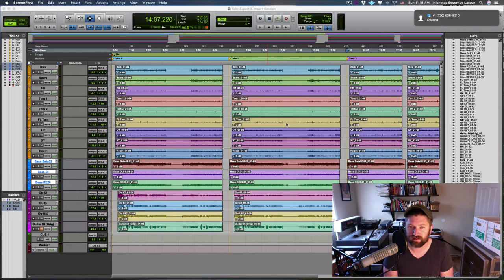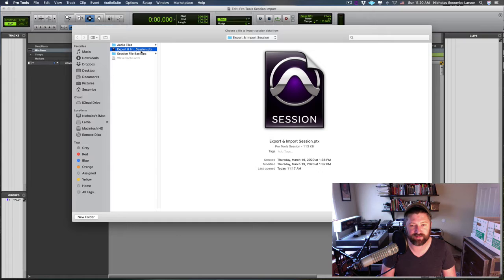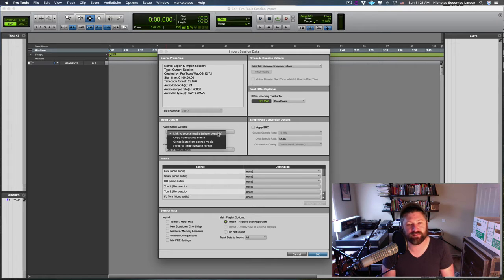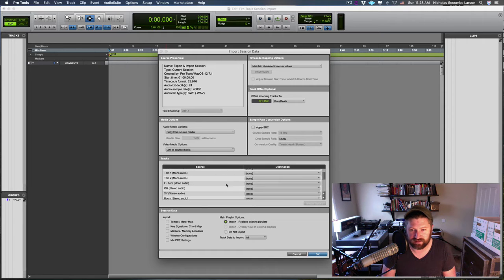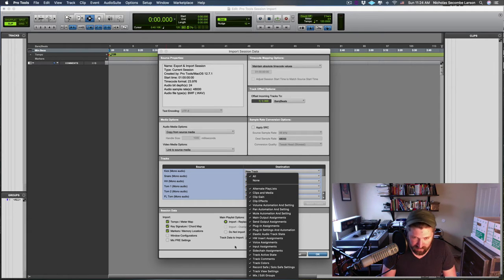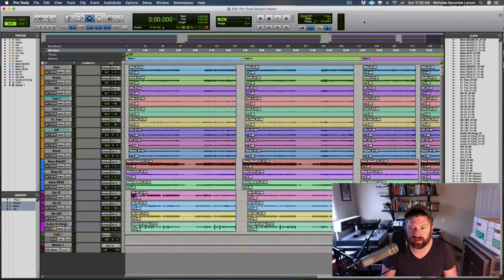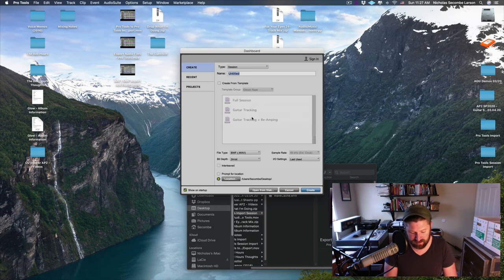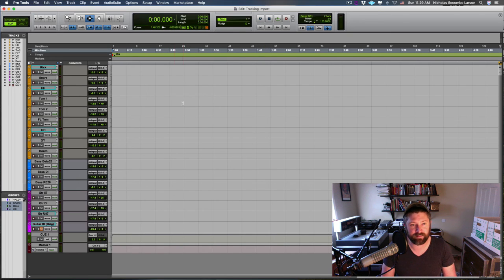Pro Tools to Pro Tools - Session Data Import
This is a demonstration of Improting Session Data from one Pro Tools session to another.